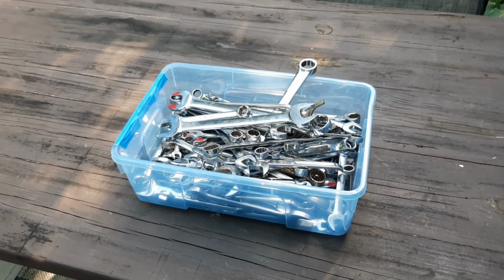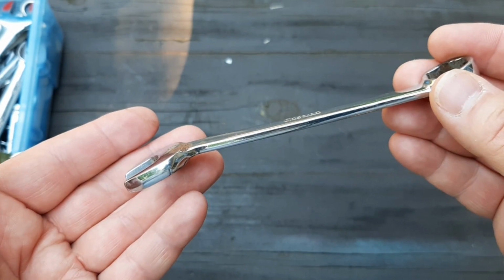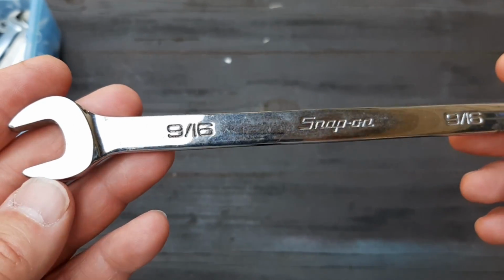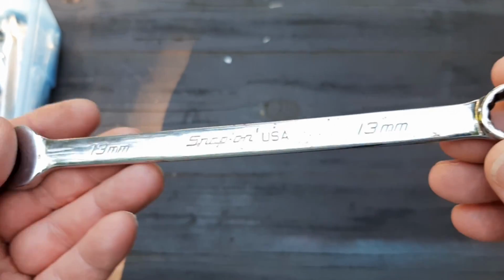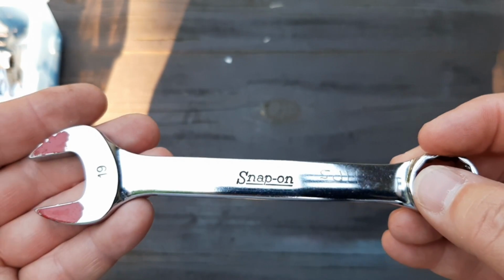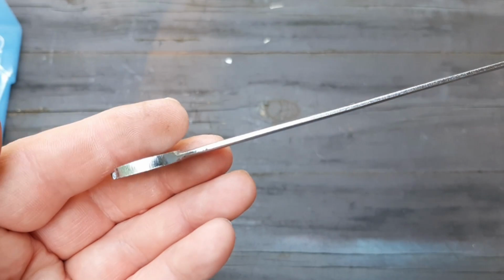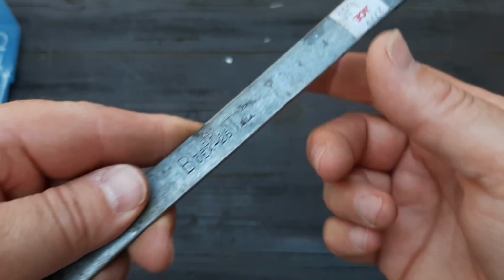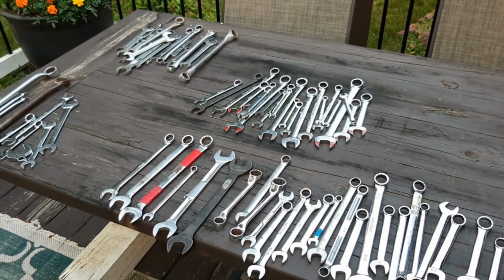What Did I Get In This Massive Snap-on Tool Haul?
Going through over 100 wrenches from a local estate sale auction!
**Tool cleaning supplies I use daily!**
Evapo-Rust 128 oz
Tub O Towels 90ct
Microfiber Cleaning Cloth
SIMPLE GREEN 1 US GALLON
VEVOR Ultrasonic Cleaner 6L
Scotch-Brite Zero Scratch Sponge
Mothers Chrome Polish
Steel Wool Grade 0000